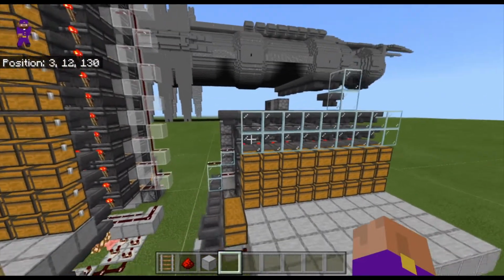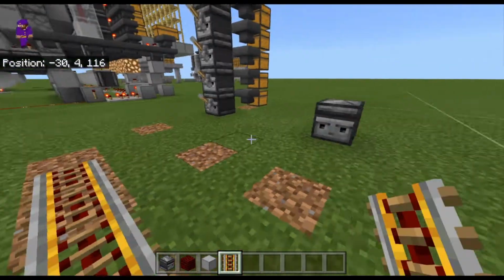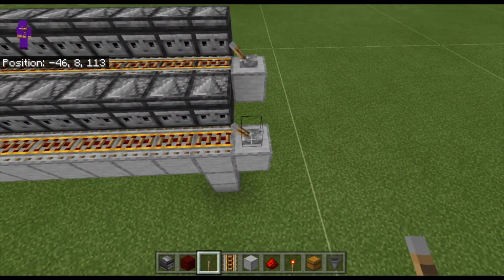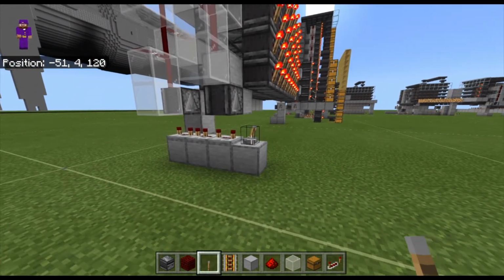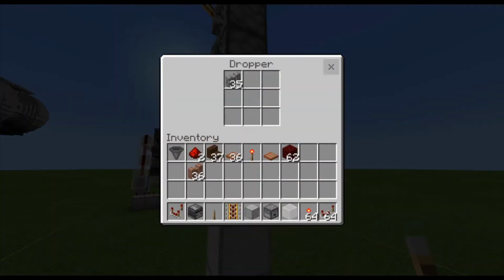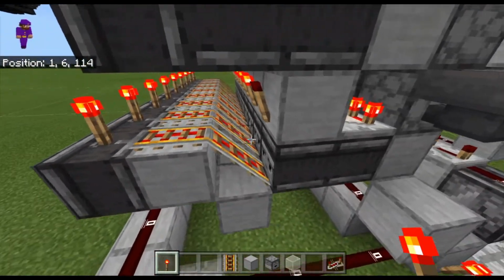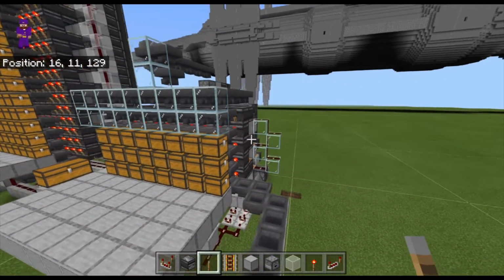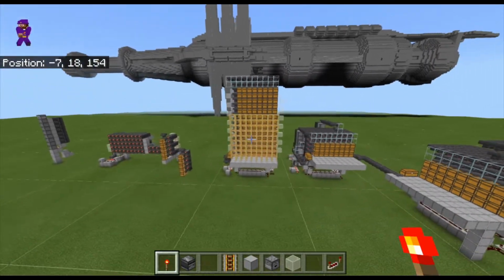MCPE Multi-Item Sorter Explained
This is an MCPE multi item sorter that has a sorter right next to each other. We did a tutorial on Slack's channel. It is featured here:

We will be explaining each portion of the Multi-Item Sorter. This sorter can put items of multiple types into one chest. This particular design is only possible on Minecraft Bedrock (MCPE). It is expandable and scalable and we will be talking about how to make make this thing bigger.